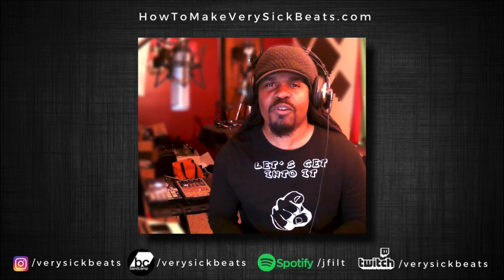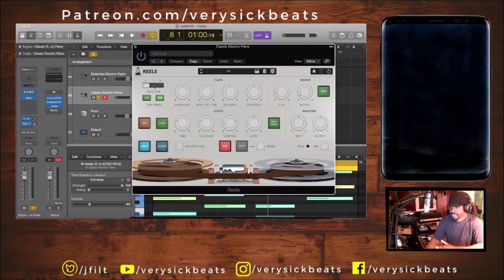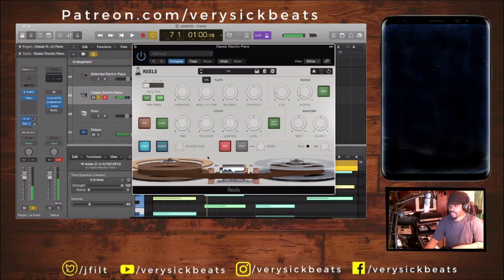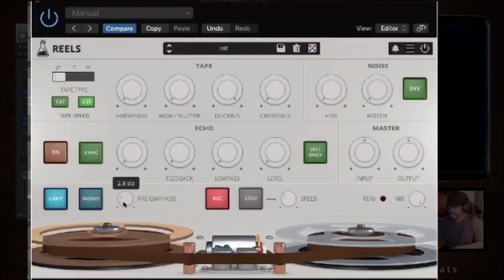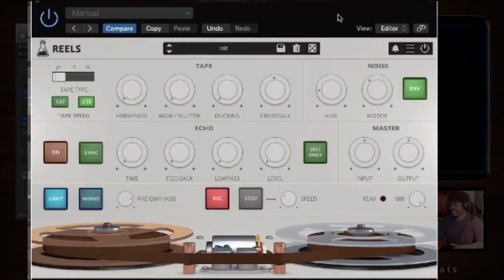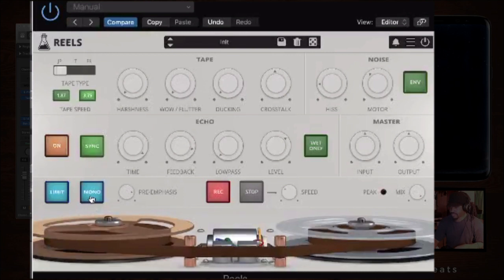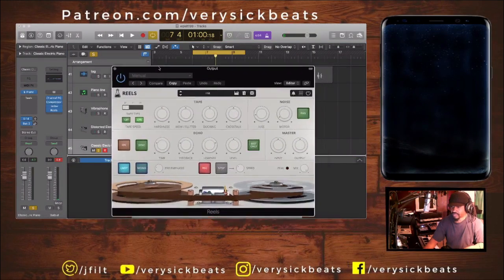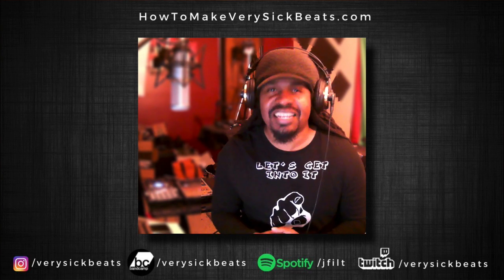Audio Thing Reels | Reel to Reel Emulation Plugin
Checking out a dope tape saturation plugin by Audio Thing called Reels which emulates classic tape machines from Japan, Italy, and France. Works great especially for lofi, boombap, raw sounding beats.

⬅️ for personalized critiques, advice, help, and to answer any of your questions I wanna help you get better.

Intro performed by @nahjaisoul